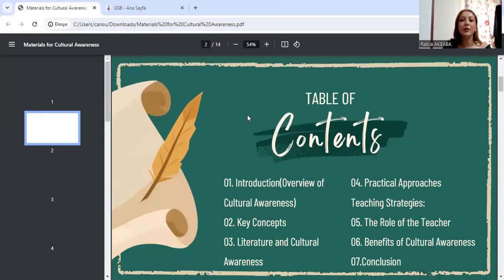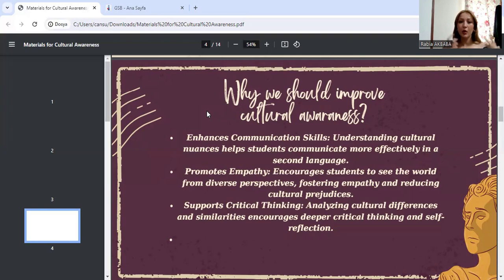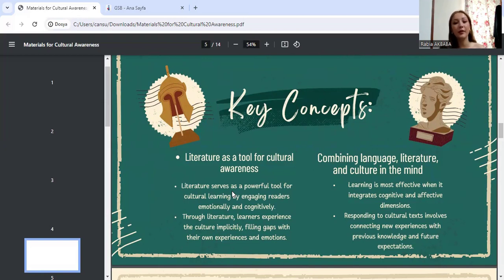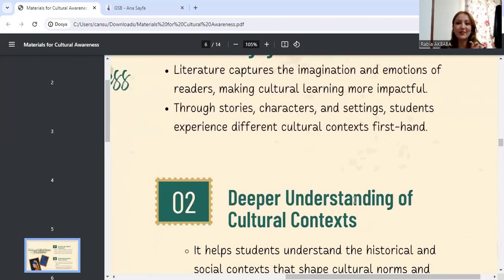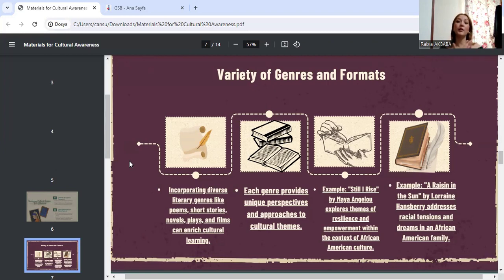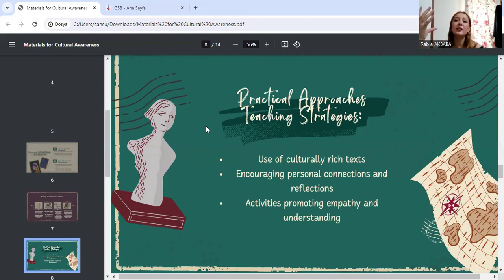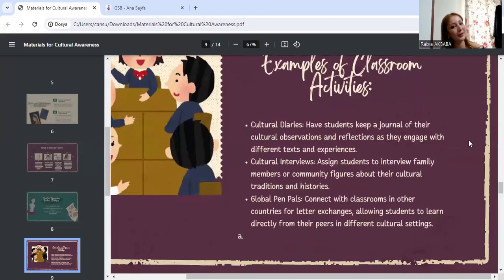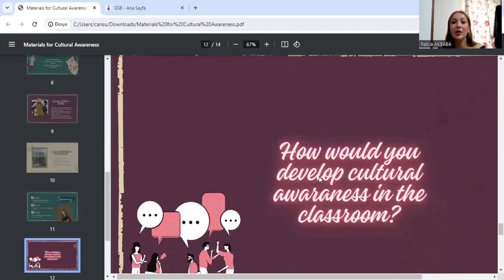MATERIALS FOR CULTURAL AWARENESS